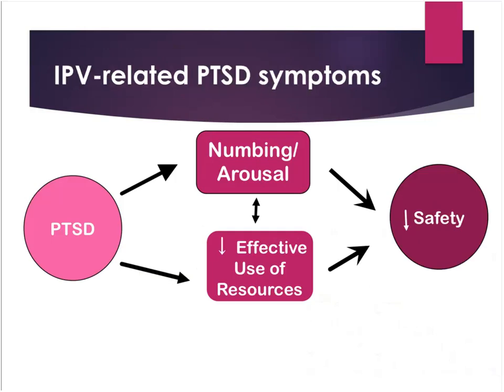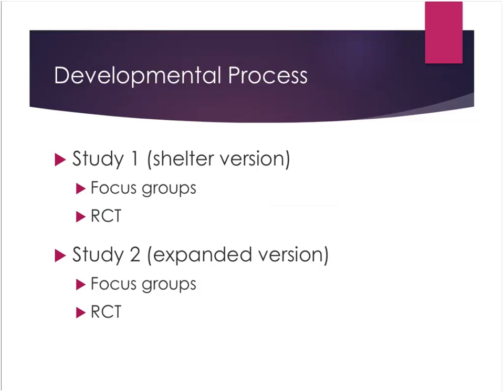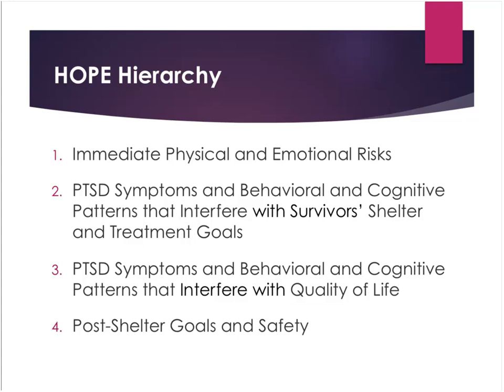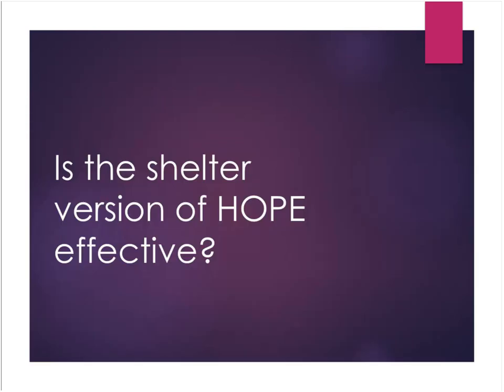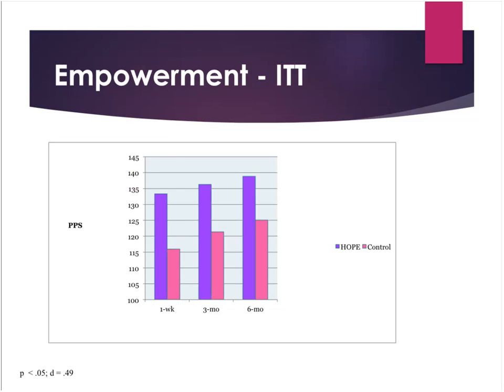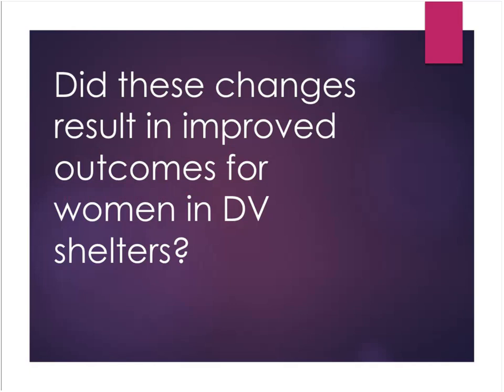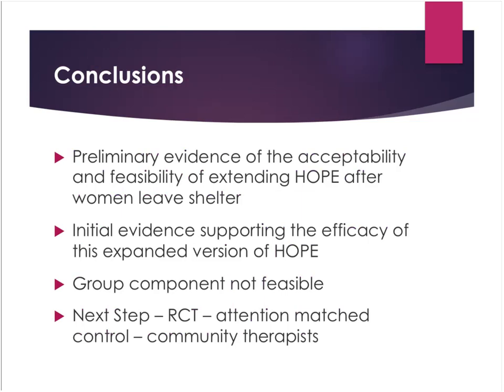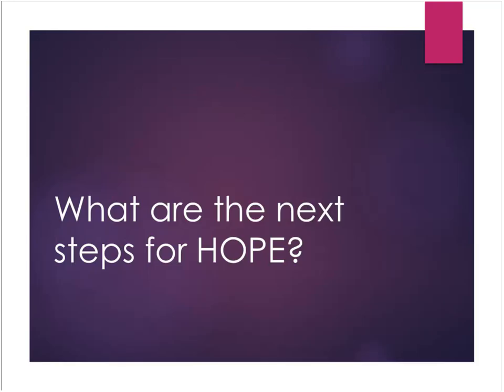CBT for Residents of Domestic Violence Shelters Who Experience Post-Traumatic Stress Disorder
Full title - Cognitive-Behavioral Treatment for Residents of Domestic Violence Shelters Who Experience Post-Traumatic Stress Disorder

The effects of intimate partner violence (IPV) and PTSD can impact women’s ability to access and effectively use shelter and community resources necessary to establish long-term safety for themselves and their children. This webinar will provide an overview of Helping to Overcome PTSD through Empowerment (HOPE), a CBT and empowerment based treatment designed specifically for women in domestic violence shelters experiencing IPV-related PTSD. This webinar will also present findings from a series of studies on the feasibility and efficacy of HOPE.

Dawn M. Johnson, Ph.D., Licensed Psychologist & Associate Professor, University of Akron

Dr. Johnson is a licensed psychologist and Associate Professor at the University of Akron. She has completed three NIMH-funded studies to develop and evaluate the efficacy of HOPE.

Carole Warshaw, MD, Director, National Center on Domestic Violence, Trauma & Mental Health